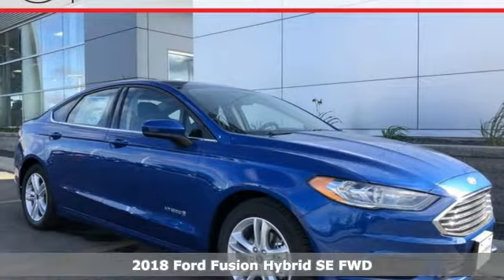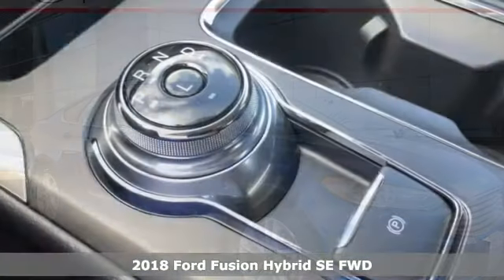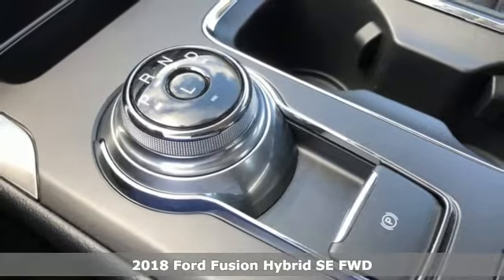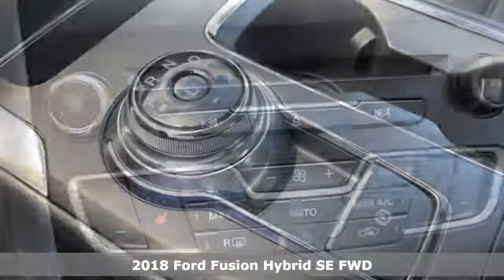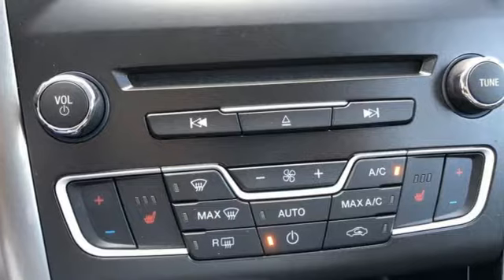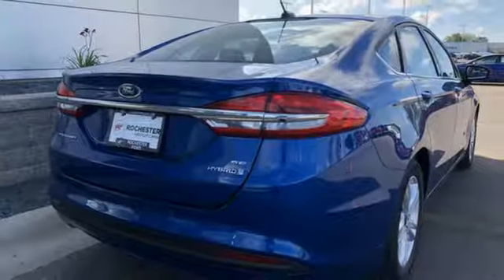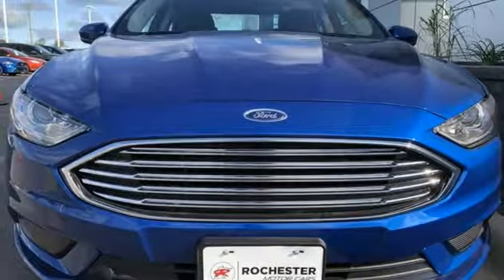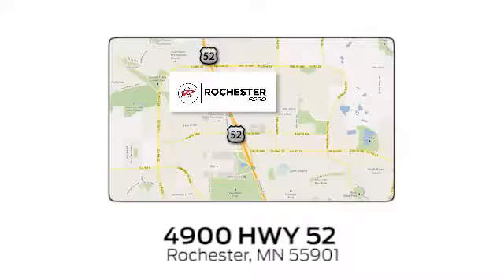New 2018 Ford Fusion Hybrid Rochester MN Winona, MN F184064 - SOLD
Year: 2018
Make: Ford
Model: Fusion Hybrid
Trim: SE
Engine: I4
Transmission: eCVT
Color: Blue
Interior: Ebony
Stock #: F184064
VIN: 3FA6P0LU5JR260518
New Price! $5,659 off MSRP! 2018 Ford Fusion Hybrid Lightning Blue SE 4D Sedan I4 FWD Priced below KBB Fair Purchase Price! (2) 4.2" Driver Configurable LCD Display, 110V/150W AC Power Outlet, All-Weather Front & Rear Floor Mats, Equipment Group 600A, Fusion SE Hybrid Cold Weather Package, Fusion SE Hybrid Technology Package, Heated Front Seats, SYNC 3 Communications & Entertainment System, Upgraded Sideview Mirrors - Heated. We look forward to earning your business. Price does not include tax, title, and license. Residency Restirctions Apply. Discounts are: $1,000 - Retail Customer Cash. Exp. 10/01/2018, $2,000 - Retail Bonus Customer Cash. Exp. 10/01/2018, $500 - Ford Credit Retail Bonus Customer Cash. Exp. 10/01/2018

Address:
4900 Highway 52 North